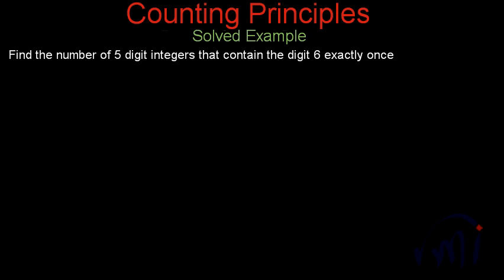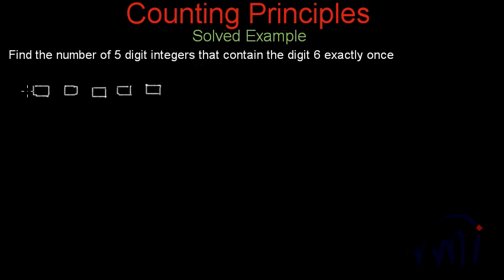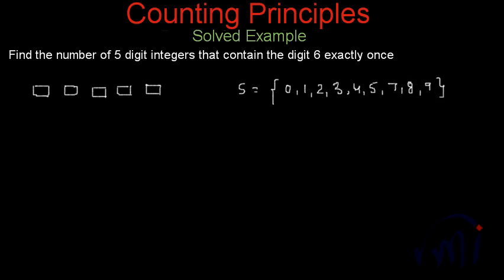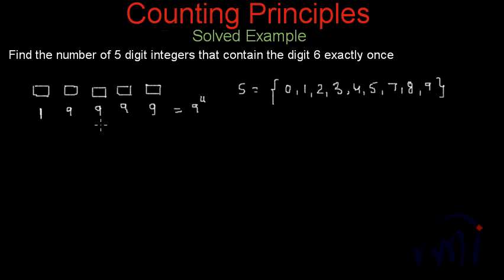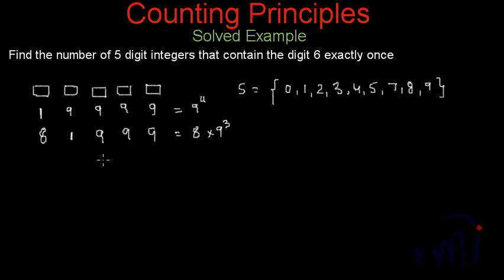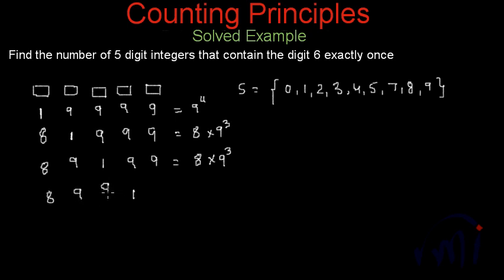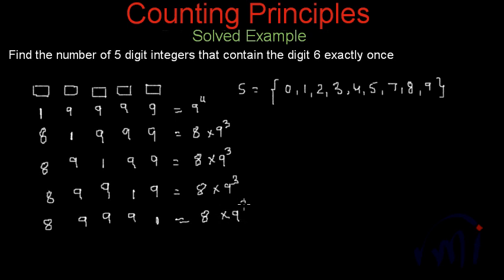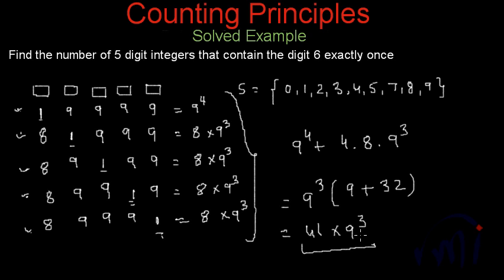Counting Techniques : Solved Example 4/4 (Rule of And/Or)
Learn to solve problems where rule of Sum and Product are used together. This video will help in identifying the places to use sum or product.